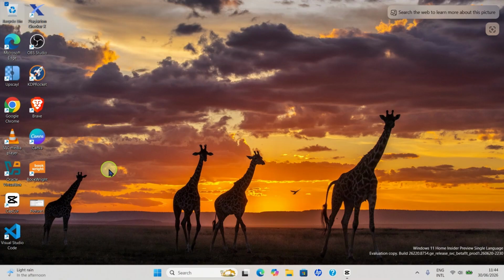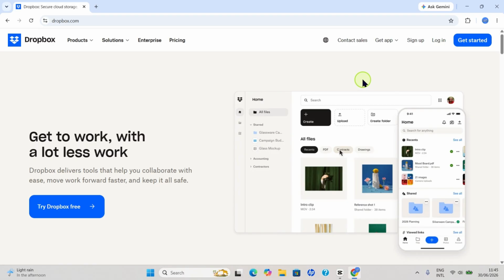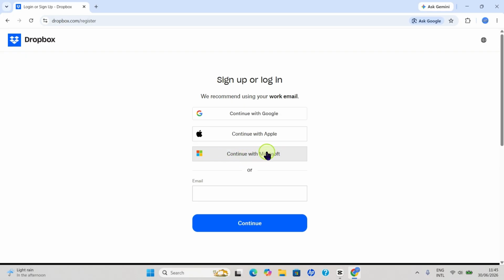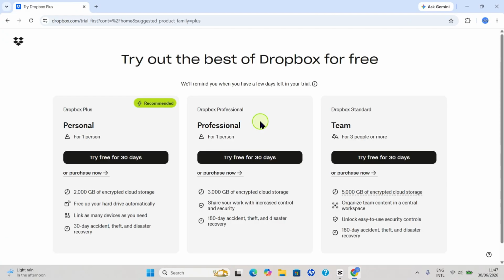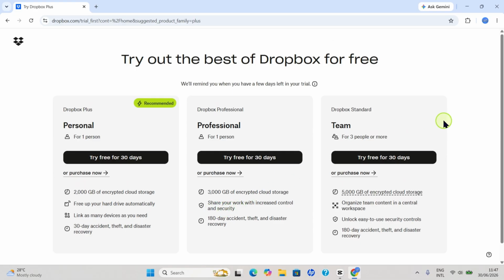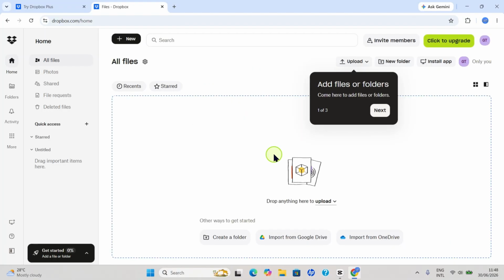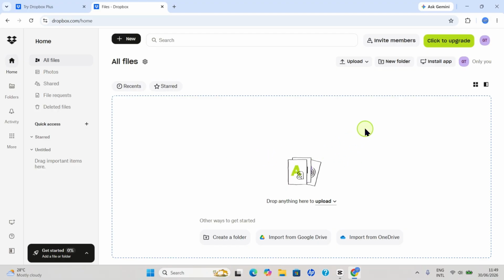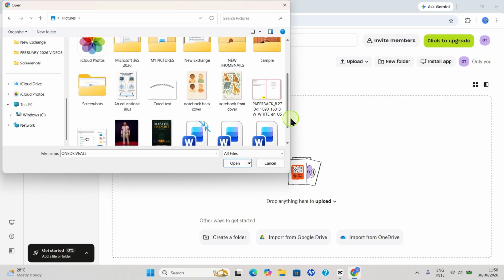How to Create Dropbox Account (Basic Dropbox Tutorial)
In this cloud storage tutorial, you will learn how to create Dropbox account in few clicks. It is an easy-to-follow guide that is centered on basic Dropbox tutorial. Dropbox is a cloud storage service that anyone can use for files backup. By files backup, I mean that you can save you files in the server of the company. Server in this context simply means any computer that holds files and remains active always without shutting down. That makes it possible for you to access the files you have on it irrespective of any location, time, or day.

Video Chapters
00:00 Introduction to Dropbox Signup
00:11 What is Dropbox?
00:32 Dropbox Website
01:14 Create Dropbox Account with Continue with Google Option
01:33 Create Dropbox Account with Continue with Apple Option
01:40 Create Dropbox Account with Continue with Microsoft Option
02:43 Dropbox Paid Plans
04:44 How to Find Out Dropbox Storage Capacity
05:03 Upload File in Dropbox from a Laptop
05:41 Conclusion on Dropbox Account Creation and First File Upload